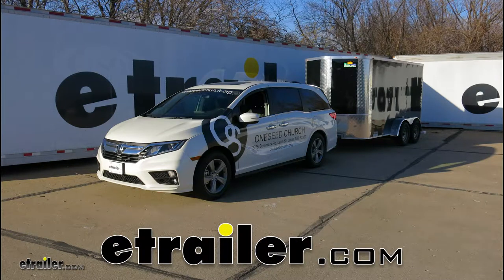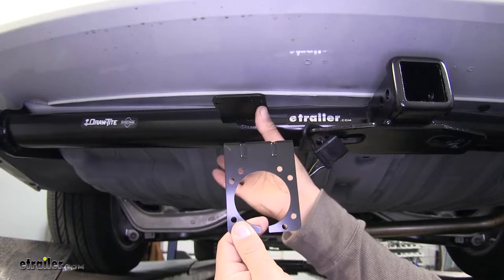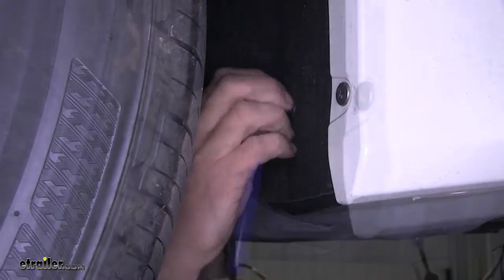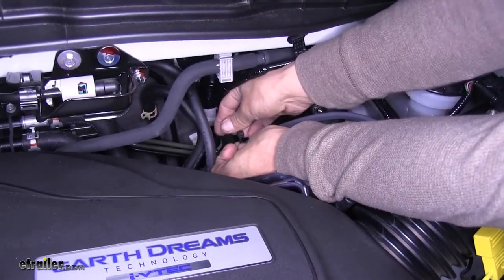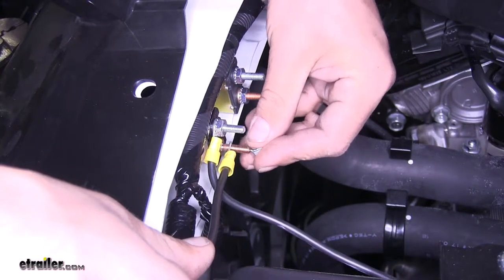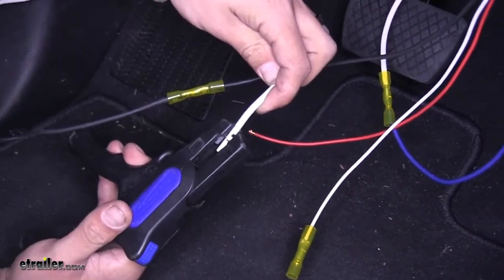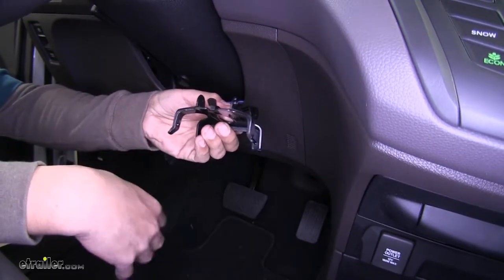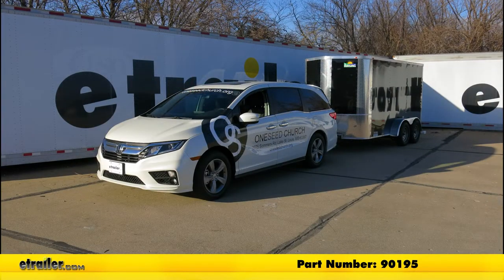etrailer | Trailer Brake Controller Installation - 2018 Honda Odyssey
Speaker 1:          Today on our 2018 Honda Odyssey, we're going to be taking a look at and showing you how to install the Tekonsha Prodigy P3 trailer brake controller, part number 90195. Now to help us with our installation, we're going to be using the universal installation kit for trailer brake controllers with a seven way RV and four way flat connector, part number ETBC7.So here's what our P3's going to look like once we have it installed. It is a proportional brake controller, which means it's going to apply the trailer brakes in the same intensity and at the same time that we apply the brakes on our vehicle. Because there's an internal inertia sensor, that's going to detect the deceleration of our vehicle and apply the brakes accordingly to our trailer.Like most brake controllers, this is going to have a manual override button. It's going to have a lever here at the bottom and if we sweep it over to the left, we can see that it's going to manually apply the brakes even if I'm not pushing on the brake pedal on my car. Now this is going to come in handy if your trailer starts to sway, when you're going down the road and you need to slow it down without hitting the brakes on your vehicle.

It's also going to have a boost feature. It's going to have a total of four different settings. One being boost off, boost one, boost two, and boost three.Now the boost setting is going to allow you to have a different intensity depending on how big of a trailer you're pulling. The boost setting is going to determine how quickly and how aggressively the brakes are going to be applied to the trailer. For instance, on boost level one our brakes are actually going to start out at 13% of the maximum power and then increase with the deceleration of our car.

Whereas with boost two or three, it's going to start out a little bit higher and eventually get up to that final setting that much quicker.Now in the corner here, you can see that it has a B1. That's going to let you know that it's on boost one and we can see the little display with a truck with a trailer behind it. And if we go up to boost two, we can see that the trailer gets a little bit bigger. And finally on boost three, you can see that it's a much larger trailer than the vehicle that's pulling it. That's just a quick glance, you'll know what boost setting your on and be able to determine if you need that much for your setup.Over here to the left, we're going to have the up and down arrows.

And that's going to have your maximum power setting. So right now, maximum power setting is 14, which it's going to be in volts. And you can go all the way down to zero. Then you'll be able to hit cancel or okay using the side buttons here. So at a quick glance, if you just push one of the buttons, it'll let you know what your maximum power setting is.

Now the P3 is going to work with electric and electric over hydraulic brakes.If we come over to this button on the right that looks like a book and we press it, it'll take us into the setup menu. We're going to have display, brake type, and help. If we go to the brake type, we can see that we can choose either electric or hydraulic brakes. One of the unique settings on our brake controller is that we can actually change the color of our display. If we go into the setup menu and we hit display, we can actually change the brightness, the color as well as the contrast. There's going to be a wide color variety that's available in here. Ranging from blue, green, red, and even pink.Since this is a proportional brake controller, we are going to have to make sure that it's facing the direction of travel that we're going to be driving. It's also going to have to be parallel to the ground. So we're going to have to have it nice and level going across on the sideways plane. Now we're going to be able to mount it in almost any angle up and down like this. We're just going to have to make sure that it's nice and level and pointing in the direction we're going. Now it is going to have an automatic level internally, that's going to acquire the proper level and it is going to accommodate whenever we're traveling up and down hills.One of the nice things about it being proportional is it's not going to apply brakes when we don't need it to. So, if we're sitting at a stoplight for a long period of time, it's going to save our brakes because it's not going to have then sitting at the maximum power just grinding against the brakes. But when we do push on the brake and we're not moving like we are right now, we're set at stop. Our brakes are going to apply a small amount of the maxi